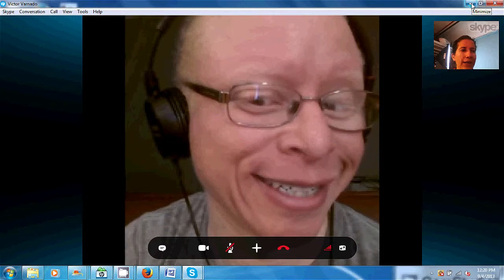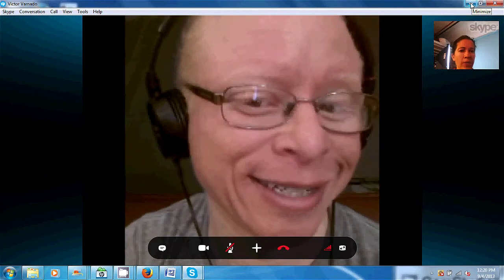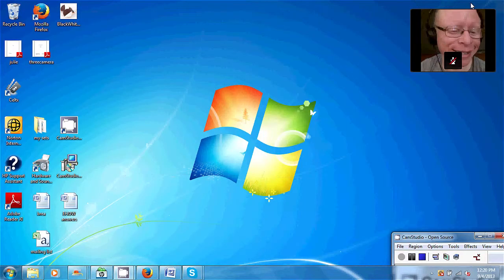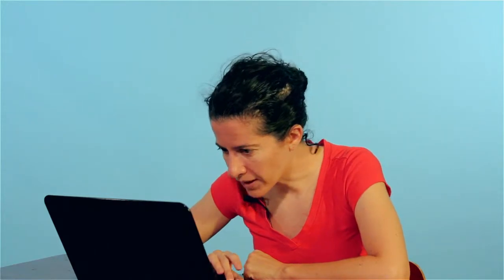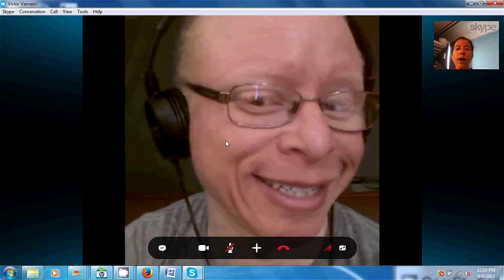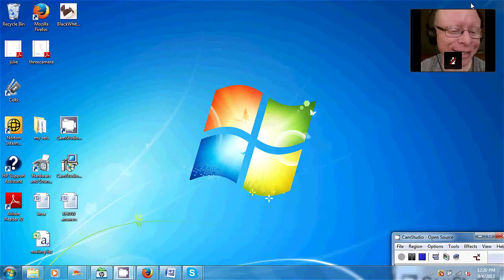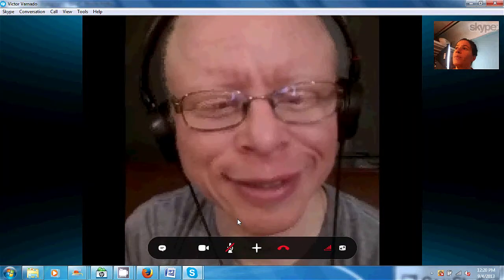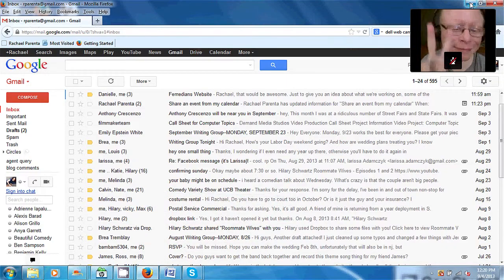How to Have Skype Video Call in Corner of Desktop : Computer Topics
Having a Skype video call in the corner of your desktop window will allow you to do other things at the same time. Have a Skype video call in the corner of your desktop window with help from an administrative specialist, as well as a computer expert and hardware specialist, in this free video clip.

Series Description: Knowing how to properly work the various pieces of computer equipment in your home is a key to making sure that you're getting your money's worth. Get tips on computer topics with help from an administrative specialist, as well as a computer expert and hardware specialist, in this free video series.